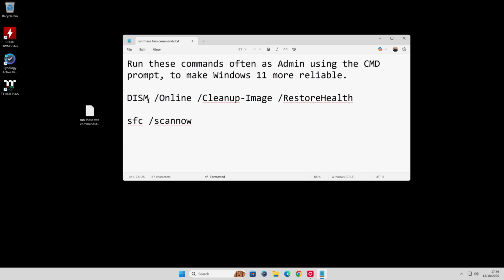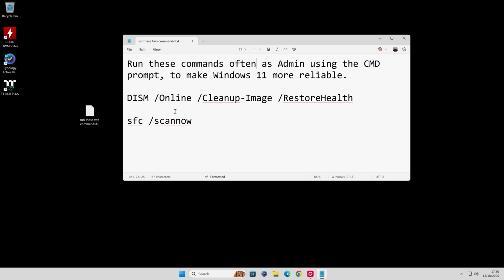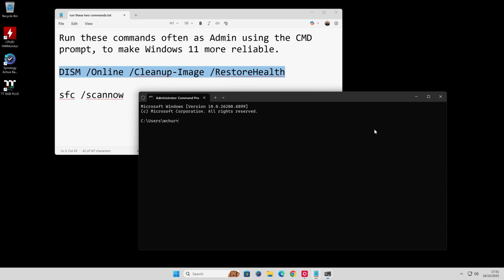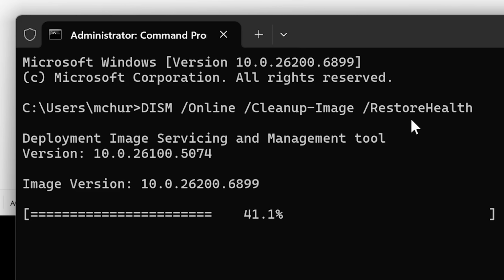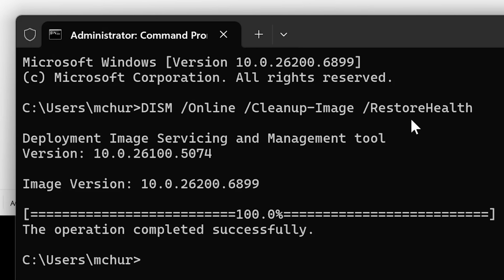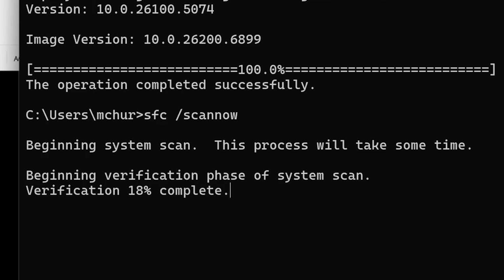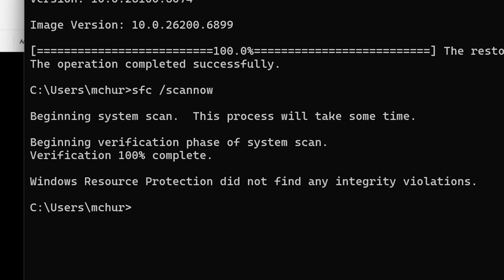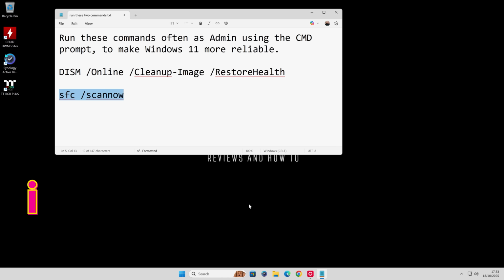Fix Or Repair Windows 11 Problems With These 2 Commands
💻 Is Your PC SLOW? 🐌 Fix it NOW with These 2 Windows Commands! (DISM & SFC Guide)
Is your Windows PC feeling sluggish, misbehaving, or just not running in tiptop condition? You don't need to be a tech guru to fix it!

In this quick and easy tutorial, I'll show you the two crucial command-line tools you should be running regularly—ideally weekly, monthly, or whenever your system feels off—to keep your Windows 11 PC (or any modern Windows version) running smoothly and cleanly.

We'll use two commands that work hand-in-hand:

DISM (Deployment Image Servicing and Management): This makes sure your core Windows installation image is healthy and up-to-date.

SFC (System File Checker) /scannow: This compares all your current system files against the known-good image to repair any corruption.

If you skip the first step, you could be repairing your system with corrupted files! We'll show you how to run both consecutively and correctly using an elevated Command Prompt ("Run as Administrator").

📝 The Two Essential Commands
You must run these in an Administrator Command Prompt (Type "command" in the search bar, right-click, and select "Run as administrator").

1. DISM Restore Health (Run this one FIRST!)
NOTE: This can take a while and often pauses around 62.3%—be patient!

2. System File Checker (SFC) Scan Now (Run this one SECOND!)
SFC /scannow
This will verify and repair corrupted files against the healthy image you just ensured.

⏱️ Timestamps:
0:00 - Intro: Why you need these commands
0:32 - Getting Started: The Two Commands
1:42 - How to Open Command Prompt as Administrator
1:59 - Running the DISM RestoreHealth Command
3:07 - Running the SFC /scannow Command
3:53 - Interpreting the Results
4:40 - Recap & Final Thoughts

Did these commands fix your slow startup times or strange system behavior?

Advanced Users: Would you like a video on how to set up both of these commands as a Scheduled Task in Windows? Drop a comment and let me know!